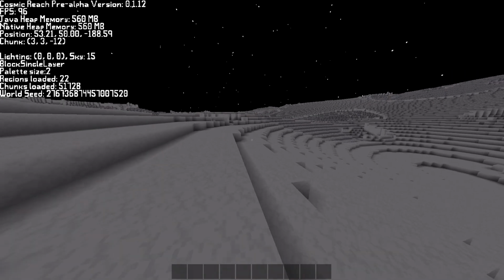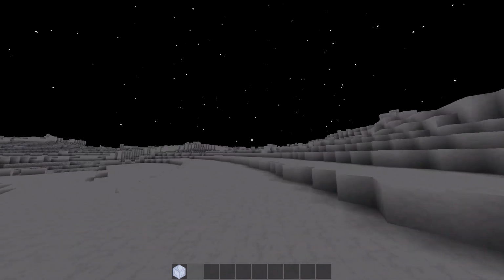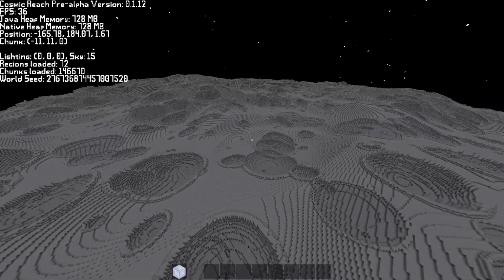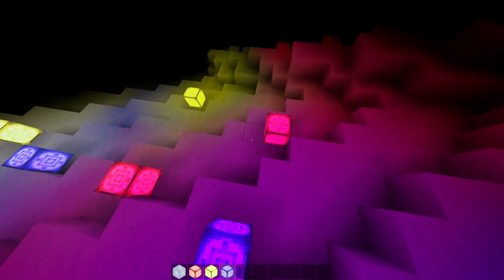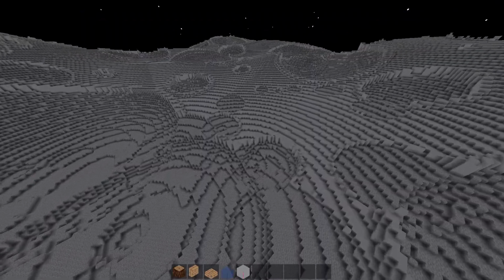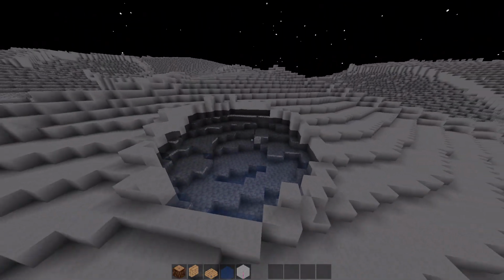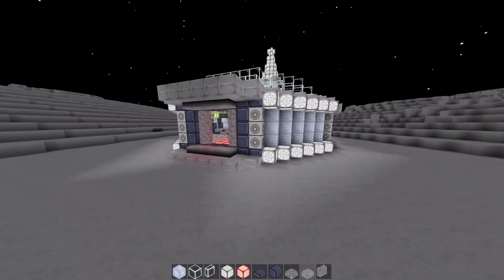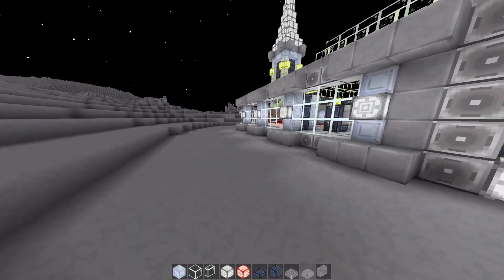Let's Play Cosmic Reach! FinalForEach's Mineclone Project.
This new game by FinalForEach is a very promising new take on classic Minecraft style gameplay. I cannot stress enough how much BETTER the performance is in this game compared to the performance of Minecraft.

I produced this video on my laptop, so apologies for the crappy quality. I'll be back to producing better quality content soon.